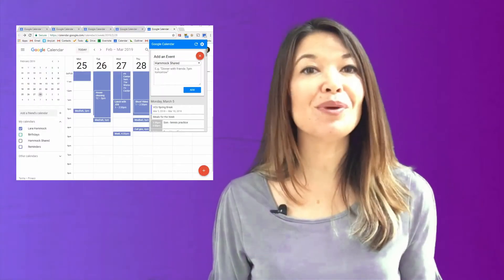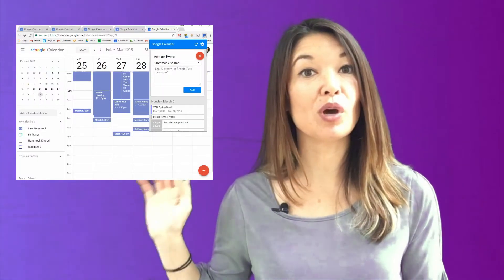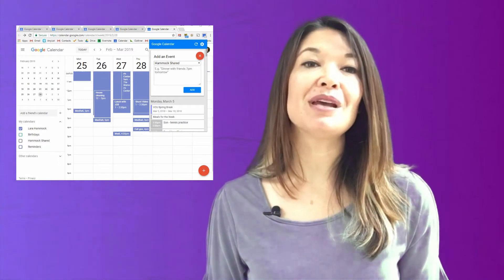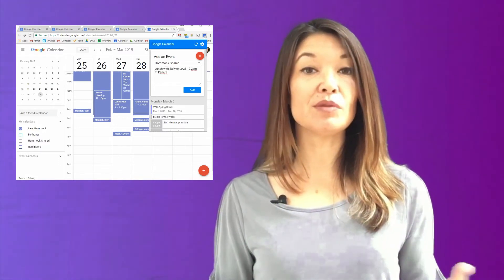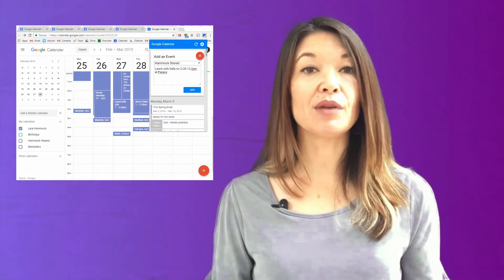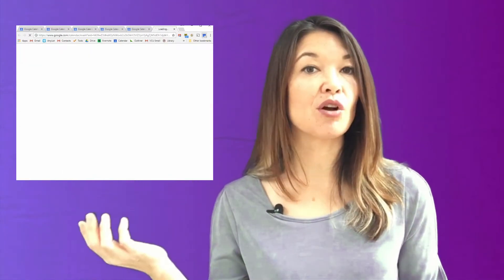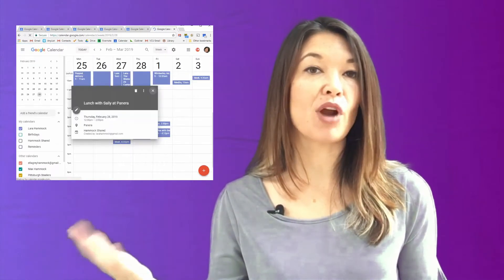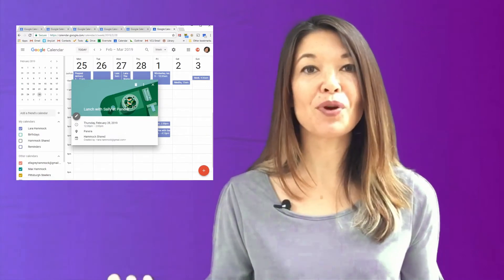Resurrect Quick Add for Google Calendar using the Chrome Extension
In this video, I'll show you how I resurrected the Quick Add feature that Google Calendar killed off in their last interface release.

Hi, everyone!  This is Lara Hammock from the Marble Jar channel and in today's video, I'll show you how I resurrected the Quick Add feature that Google Calendar killed off in their last interface release.  This allows you to schedule appointments using normal English syntax (rather than having to parse everything into database fields).  I'll also show you how I use this practically in my life.

I'm not sure exactly when Google Calendar did away with the Quick Add function, but I miss it.  Normally, when you put in an appointment, you have to parse your fields for subject, date, time, location, etc. like you are putting in a database entry.  The Quick Add feature used to let you type in a calendar entry using normal English grammar, Like  "Lunch with Sally on 2/28 12-2pm at Panera" and it would do the work of parsing that information into the database fields with reasonable accuracy.  Getting rid of this feature, frankly feels like technology going the wrong direction since artificial intelligence is supposed to be making tech products more human-like to deal with, but I can only hope that they are working on making it better before putting it back into Google Calendar.

Quick Add from Chrome Extension

The good news is -- there is a way around it!  At least there is if you are working on a computer and using the Chrome browser.  You can use the Google Calendar extension.  To add the extension in Google Chrome, go up to the top right hand corner of your browser and hit the three dots, More Tools, then Extensions.  Now scroll down and click on "Get more extensions."  In the search bar, search for Google Calendar.  Once you find it, hit Add to Chrome.  So, now the extension will appear up here next to your search bar in Chrome.  Clicking on it will bring up your upcoming appointments.  AND, as you can see, you can add new appointments from this by hitting the red plus sign button.  In fact, the only way you can add an appointment is by using Quick Add -- you can see there is only one field.  Okay, so let's put our fictitious lunch date in this field and see what happens.  Once we click Add, we can click on the event that we just created right here to check the details.  Well -- that is darn near perfect.  It leaves Panera in the subject, but it also puts it in the location field, so clicking on it opens Google Maps with some Panera options.  That is perfect for me.  I will say that it helps that I happen to know the syntax that works for Quick Add -- like i I know not to put in the word "at" before event times -- but you'll figure all that out as well using some trial and error.

Quick Add using Google Calendar App

The Quick Add feature is sort of built into the iOS Google Calendar app as well (and probably the Android app as well), but it's not very robust.  Here's how it works using our same fictitious lunch event.  It's much pickier about syntax and the order that you type things.  Plus, it has a greater than average fail rate, so I don't use it very much.  I keep trying just in case they've improved the functionality -- I'm sure it'll get there eventually.

Practical Application

So, it seems fairly obvious how you would use this in real life.  Once you get the syntax down, its just easier and faster than having to click between fields and scroll through numbers.  But here is where it is a total life saver.  I have teenagers and at the beginning of their activity seasons (sports, choir, etc.), I usually get a giant list of practices, performances, games, and scrimmages.  I hate that laborious task of entering in each appointment the typical way.  I will go to ridiculous lengths to take the info I've been given and get it into Google Calendar Quick Add format.  It's possible that in the end it takes exactly the same amount of time, but I doubt it.  Plus, I find it much more satisfying to put all of these in through Quick Add. . .